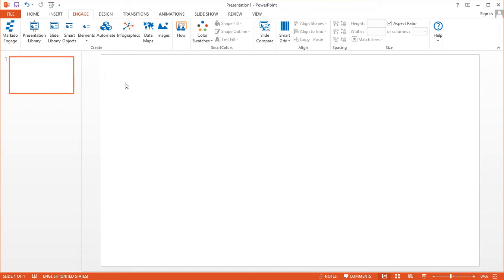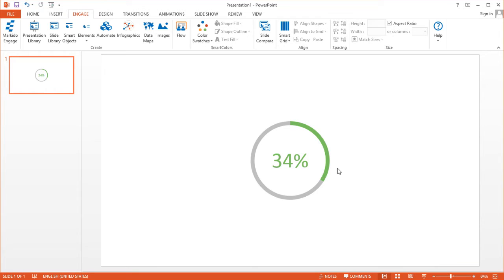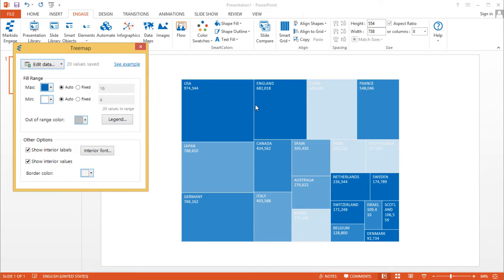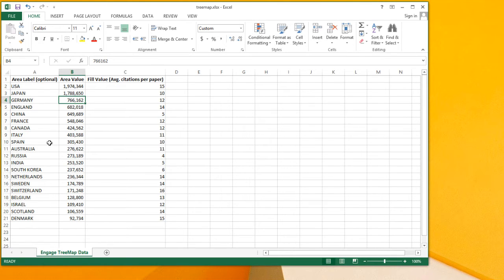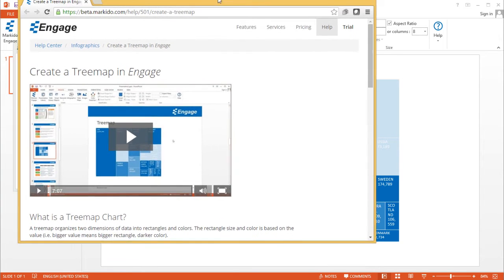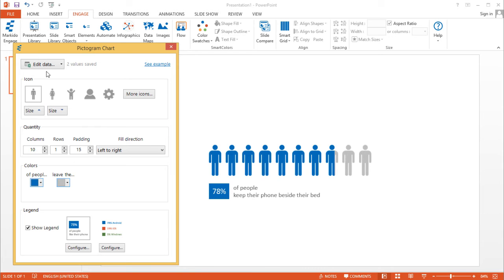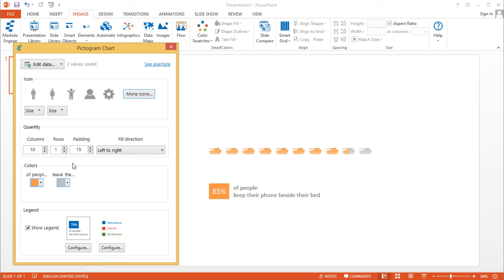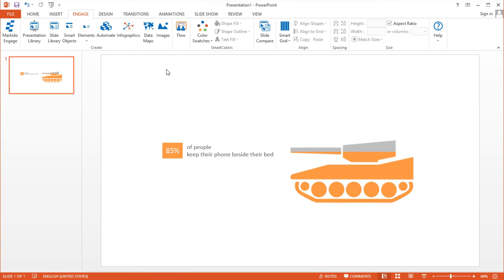Adding infographics to your PowerPoint presentations using Engage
Visualize any data set.

Create and edit infographics like treemaps, heatmaps, word clouds, marimekkos and pictogram charts right in PowerPoint.